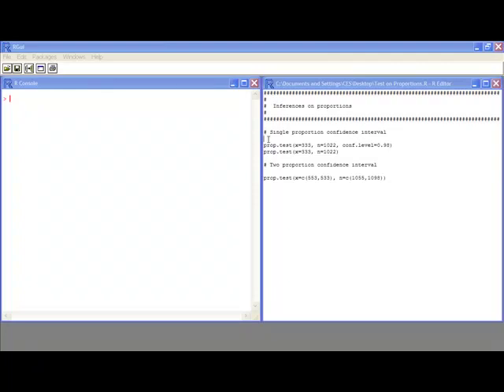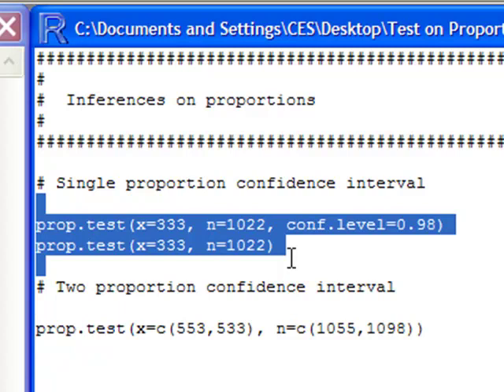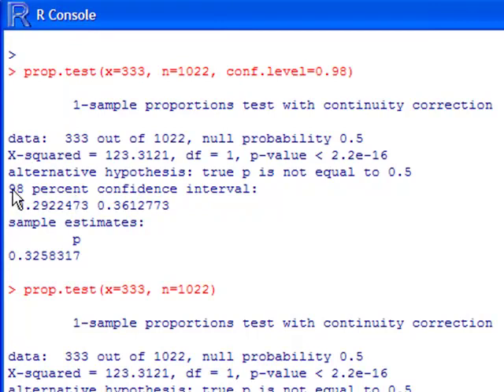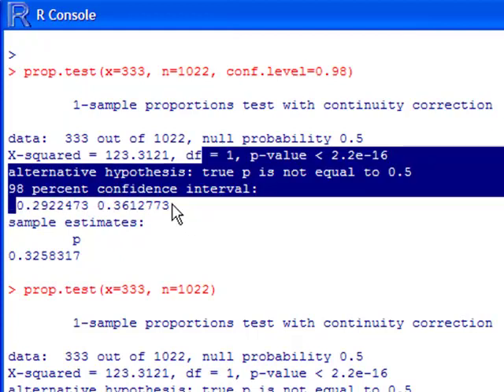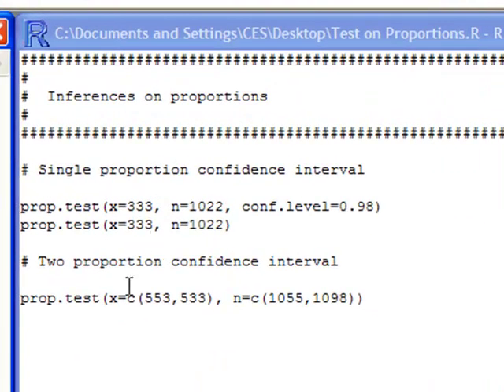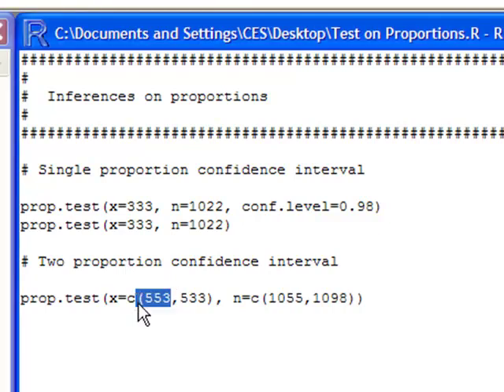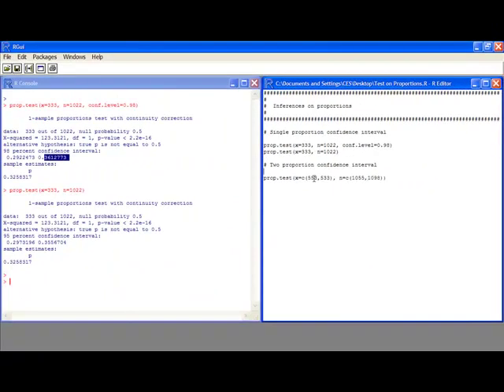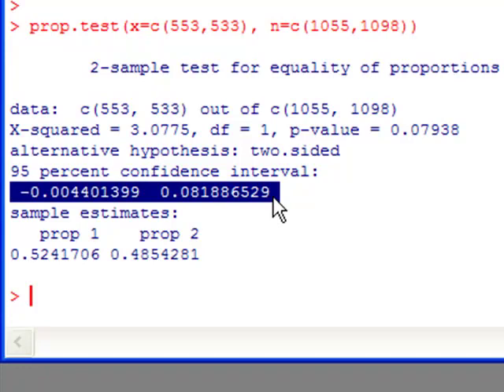Confidence on Proportions in R (updated)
This video has been updated so that the text is clearer.